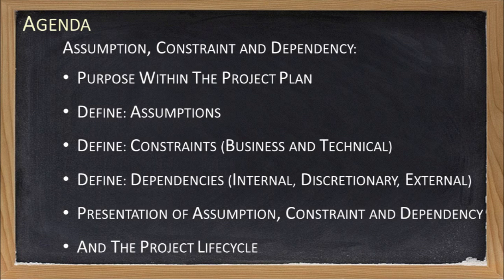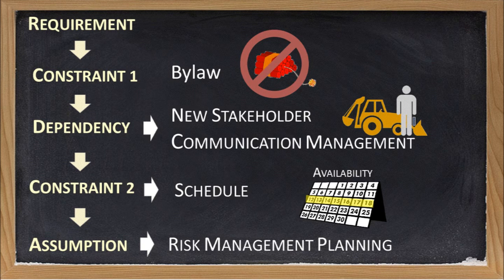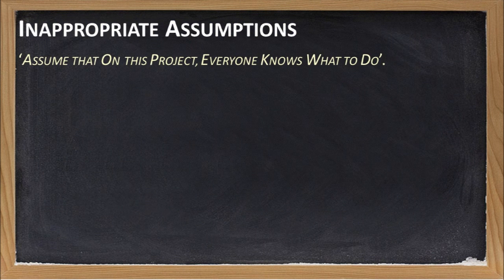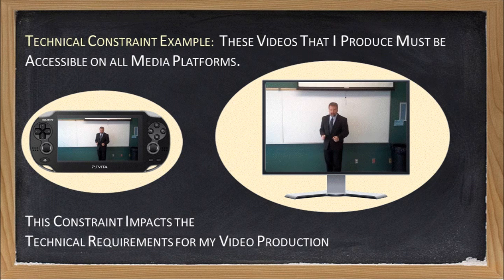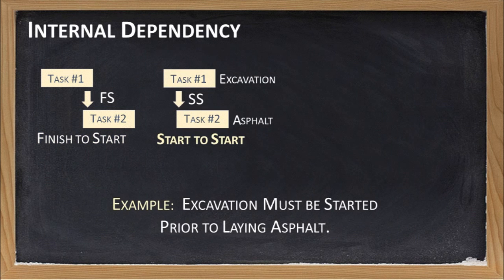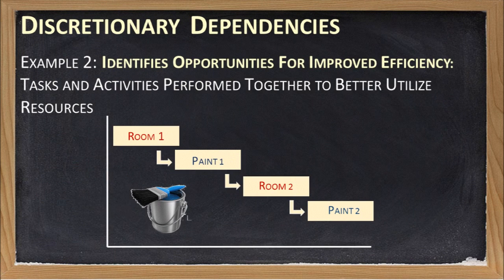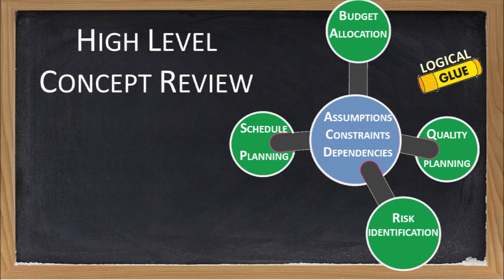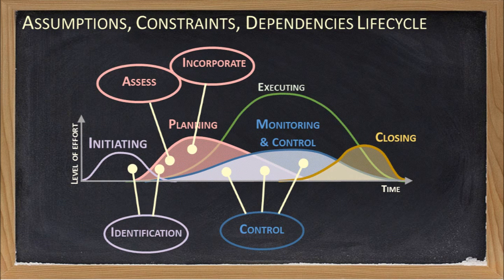Assumptions constraints dependencies video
My name is Bill Bowen - I am a college-level project management instructor in Ottawa, Canada.

As an aid to my students in their studies of assumptions, constraints and dependencies within a project plan, I have uploaded this walk-through video.

I hope that everyone who takes the time to watch this video finds it to be useful and beneficial.

I invite you to check out my YouTube Channel for other project management related videos.